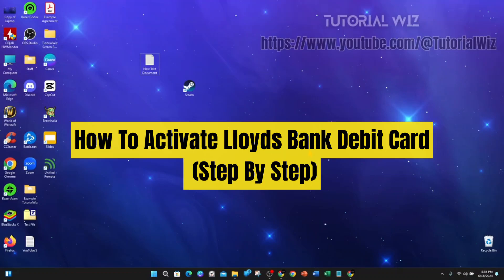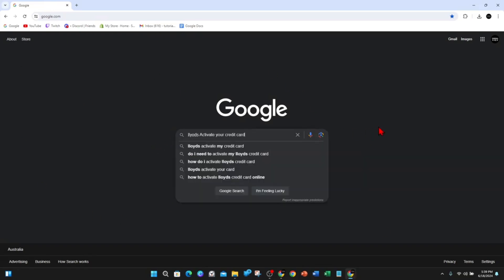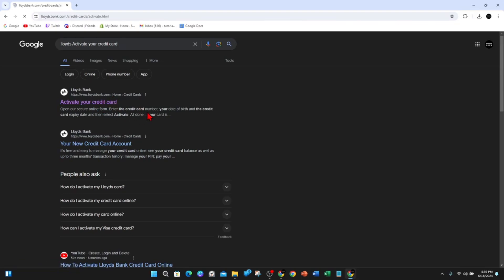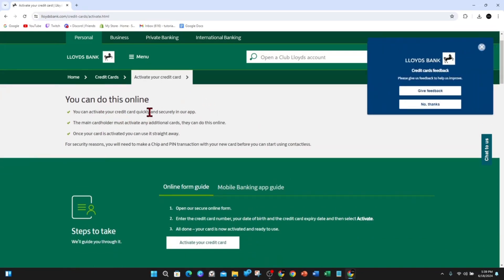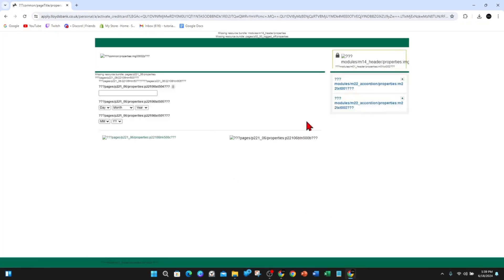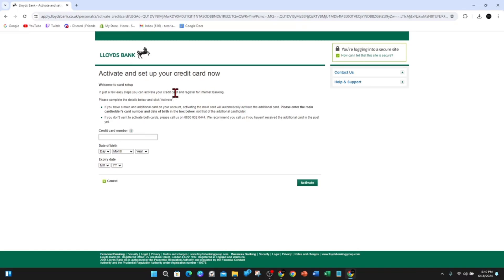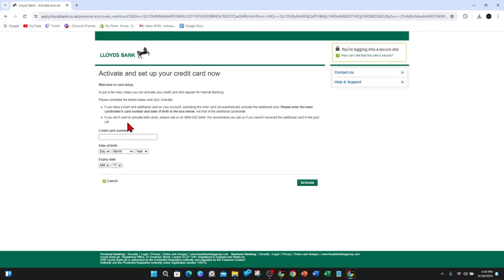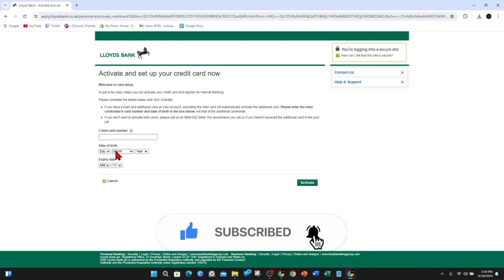How To Correctly Use Coupon On Sugargoo (Step by Step)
Learn how to correctly use a coupon on Sugargoo with our step-by-step guide. Perfect for users looking to save money on their purchases. Watch now to discover how to easily apply a coupon and enjoy discounts while shopping on Sugargoo!